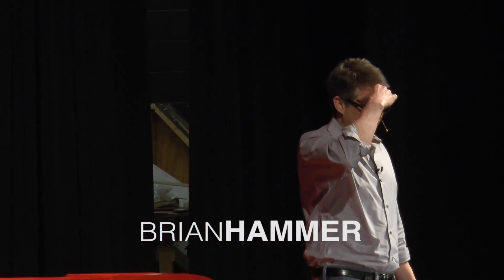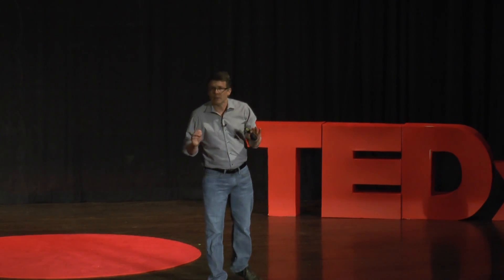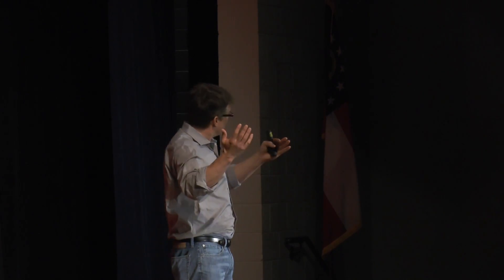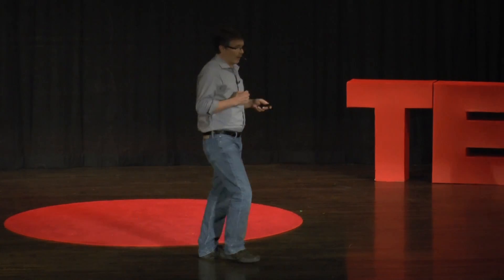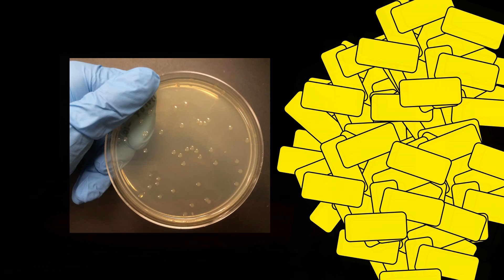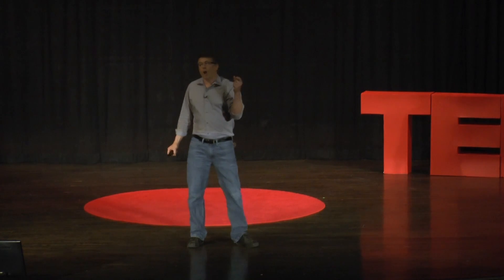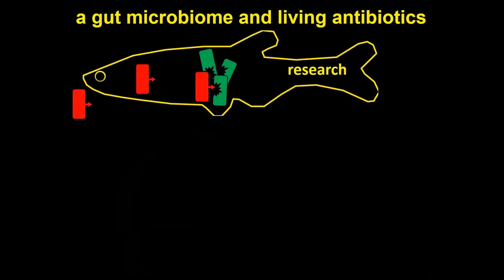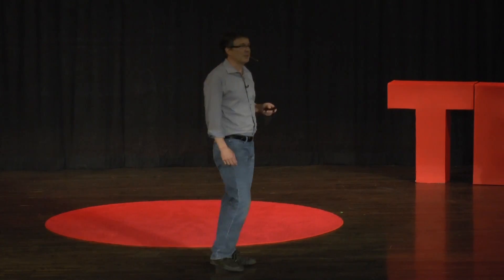Cooperation and conflict in the microbial world | Brian Hammer | TEDxDouglasville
In this talk, Professor Brian Hammer explores the surprisingly varied and rich interactions among some of the smallest organisms on the planet along with potential impact this interplay can have on our health.

Brian Hammer is an associate professor in Georgia Tech’s School of Biology studying molecular mechanisms bacteria use to convert external chemical information into changes in behavior.

Most of his research has involved waterborne disease-causing bacteria. Previously he uncovered signaling networks in bacteria that control attachment and disease factors, and is currently studying how microbes interact within complex communities. Hammer was named a 2015 Scialog® fellow, and is a current recipient of a Faculty Early Career Development (CAREER) award from the National Science Foundation. Hammer was a 2013-14 fellow of the National Academies Summer Institute on Undergraduate Education, and recipient of Georgia Tech’s 2011 Undergraduate Faculty of the Year Award and 2014 Junior Faculty Teaching Excellence Award.